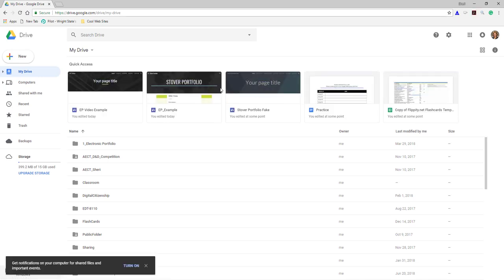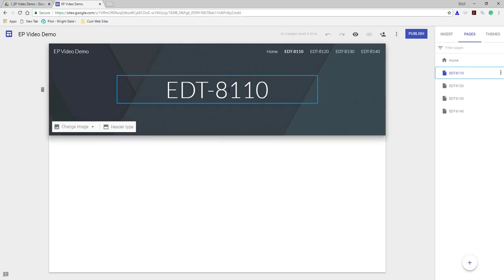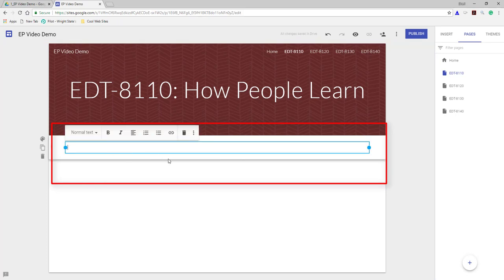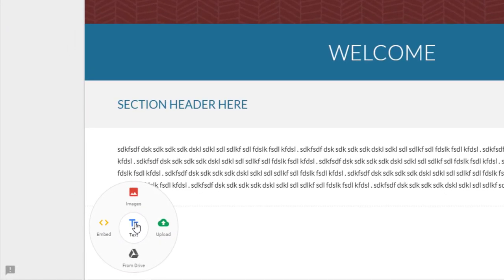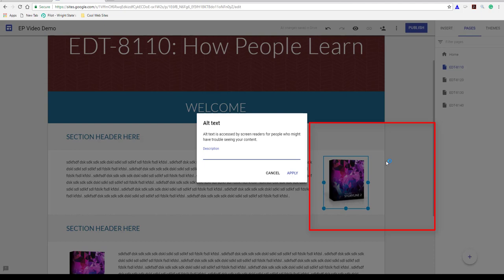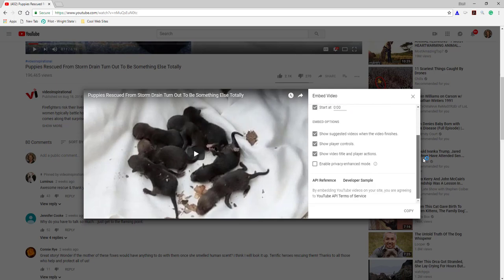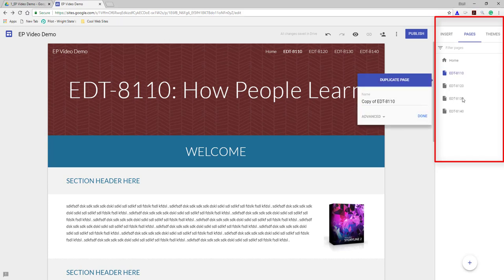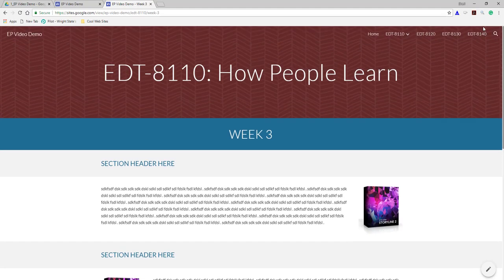IDDL Electronic Portfolio Development